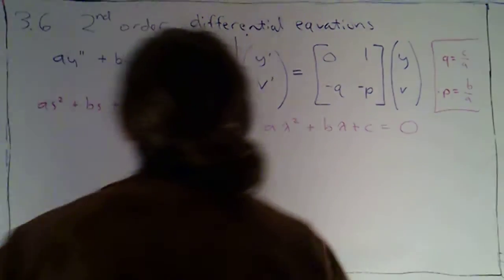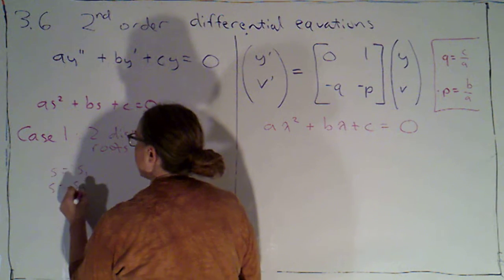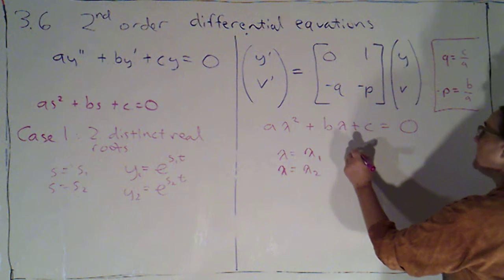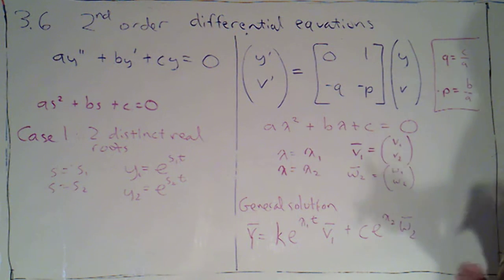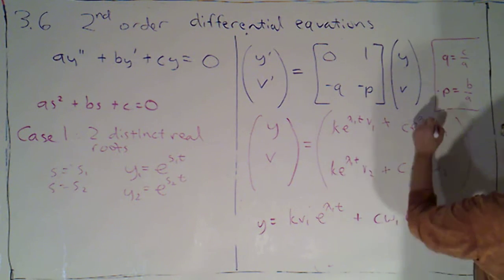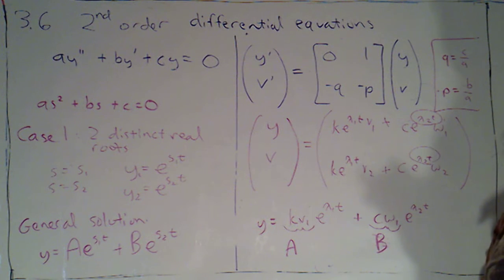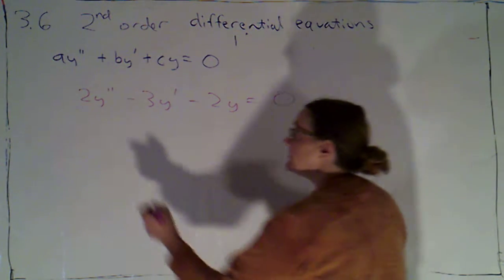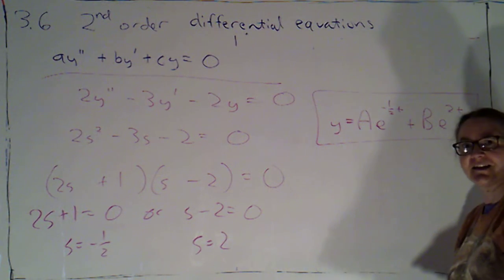DE 3 6 part 3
The case in which the characteristic equation has 2 distinct real roots.